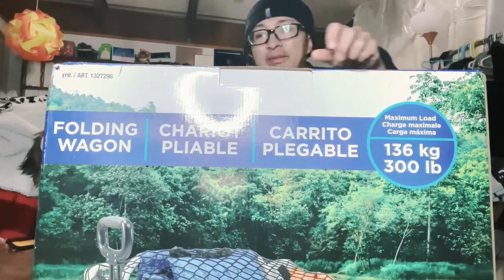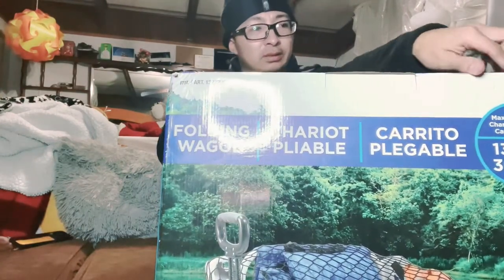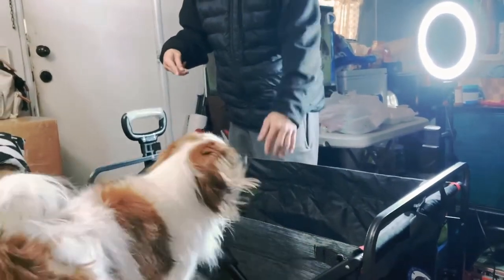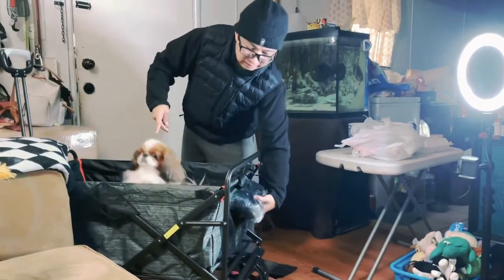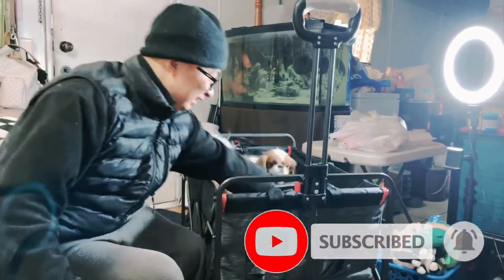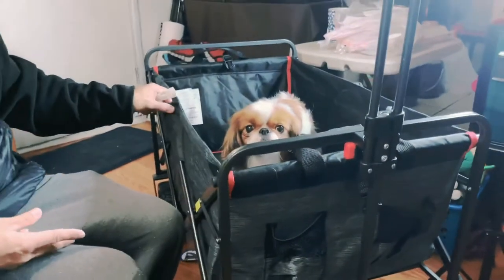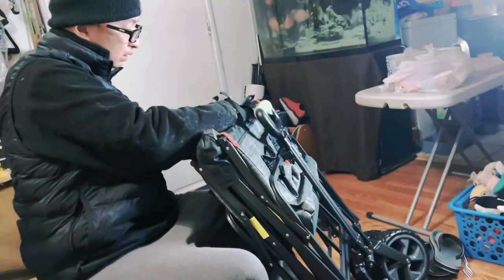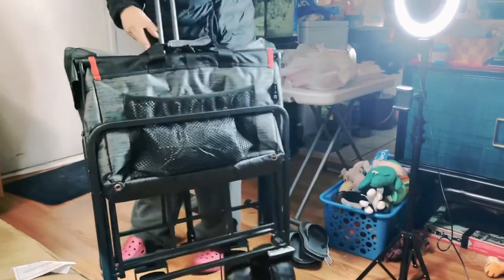Unboxing Mac Sport XL foldable wagon from Costco with four wide tires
This is very durable wagon to carry stuff.